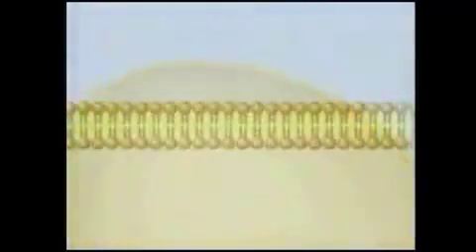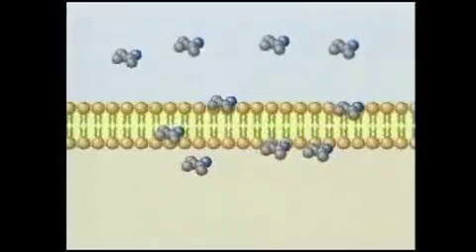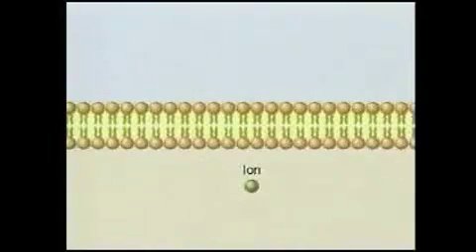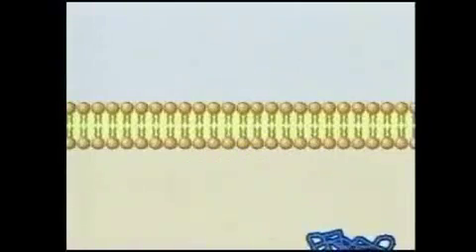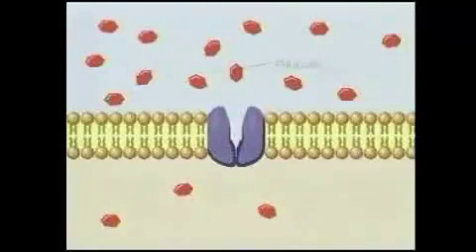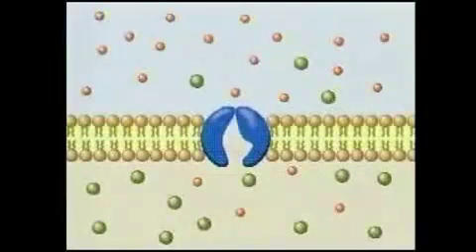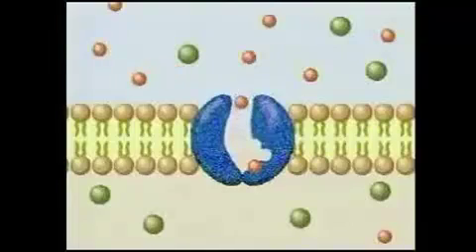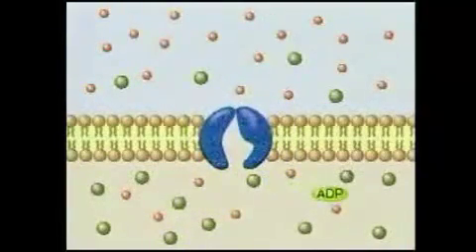active and passive transport by juliet d. santos/BVRHS